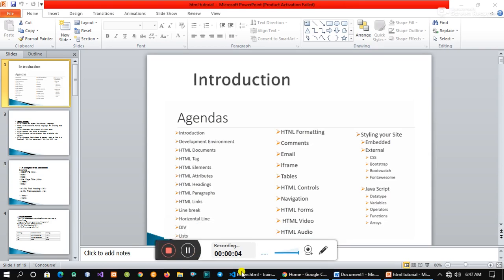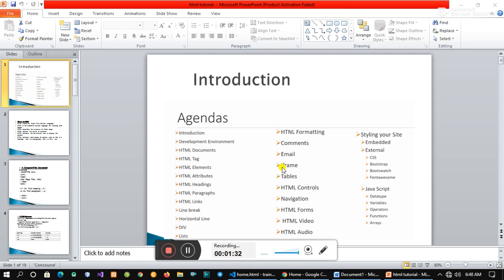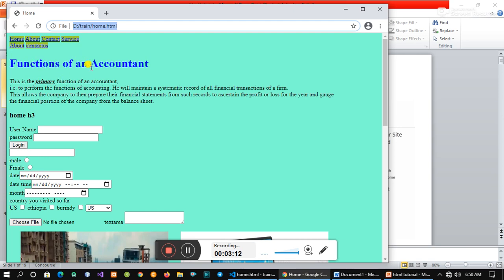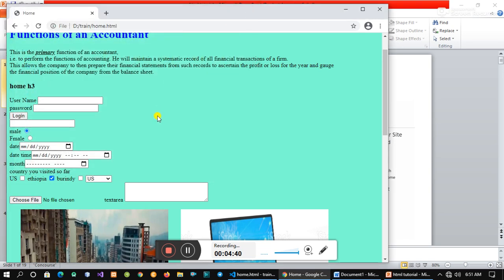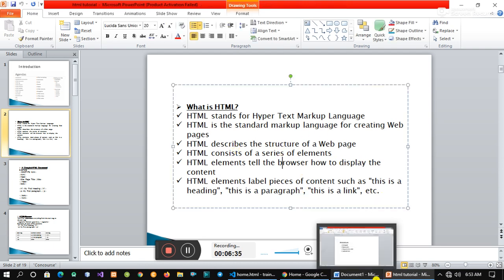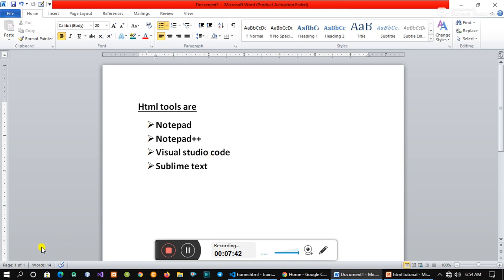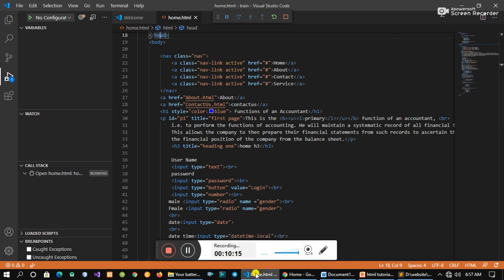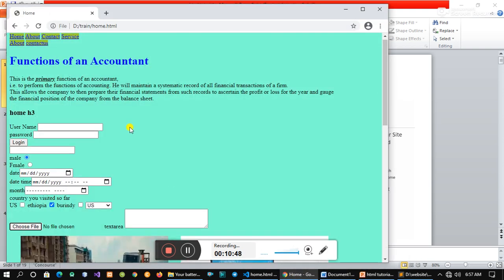how to create html website Part1 2021 ስለ html website በነፃ ይማሩ ክፍል1 ||New_Tube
how to create html website 2021  ስለ html website በነፃ ይማሩ
Telegram Channel ለመቀላቀል ይህን ሊንክ ይጫኑ
Facebook Page ለመቀላቀል ይህን ሊንክ ይጫኑ